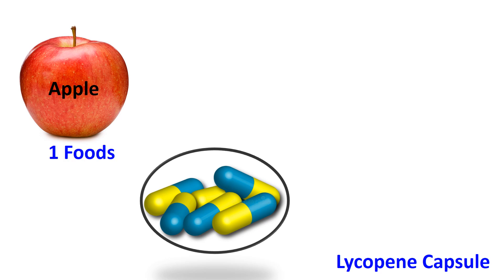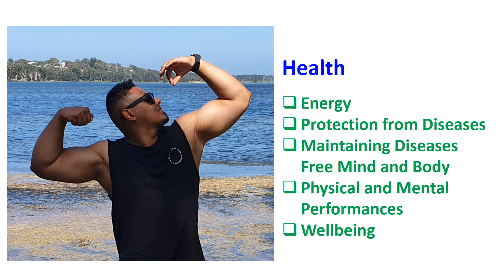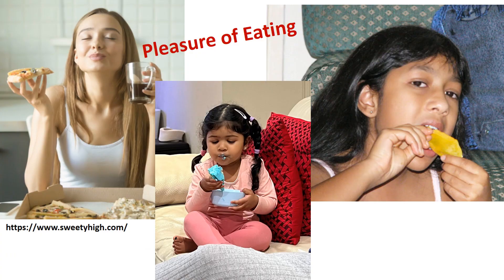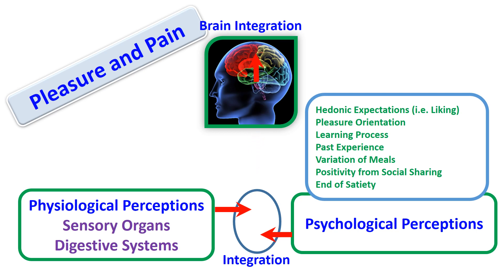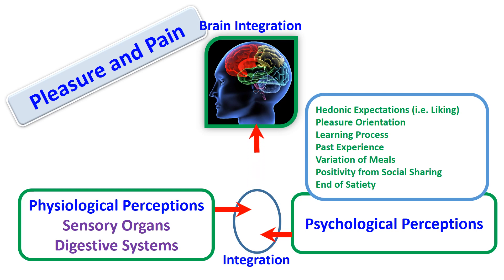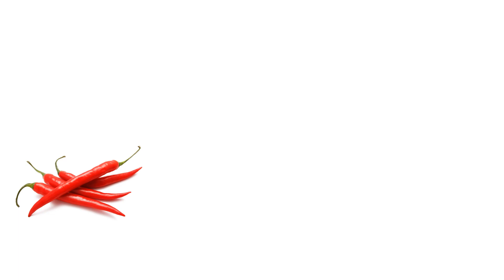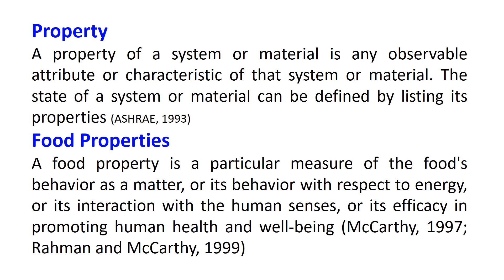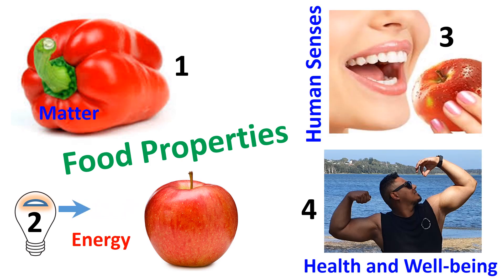Why We Eat Foods? (Food Properties)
This video presents what are the main purposes of eating, and factors affecting the pleasure of eating and overeating. How pleasure perception leads to overeating. Brief explanation on achieving the healthy eating. The second part provides the basic understanding of food properties and their classifications, with a basic understanding of physical and chemical changes.